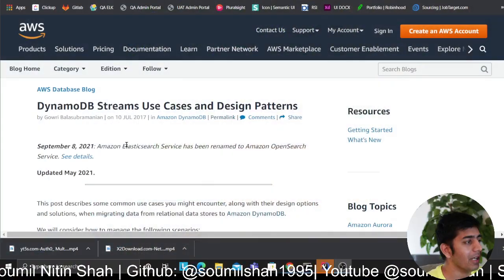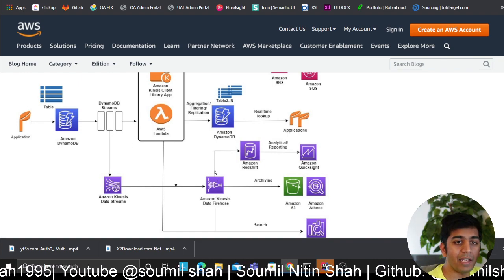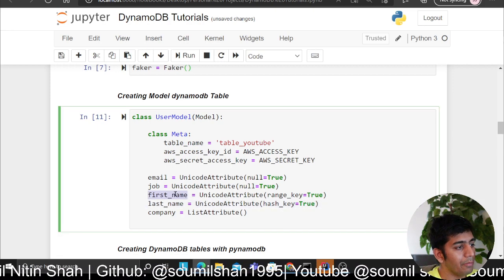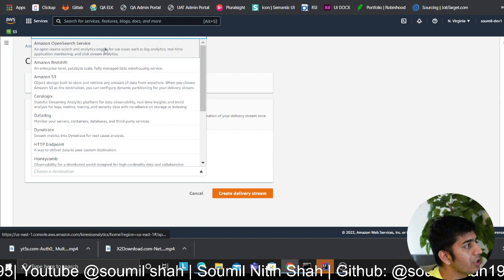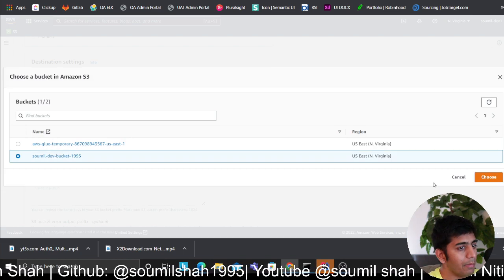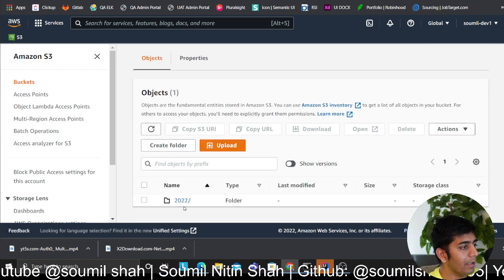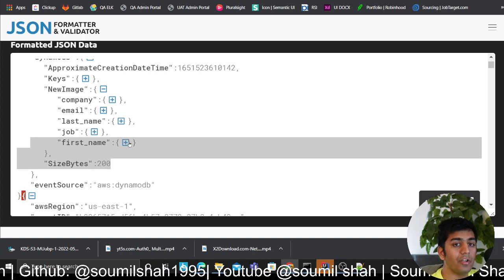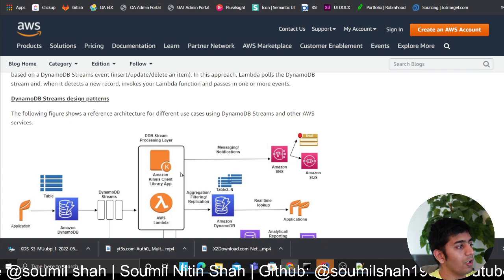DynamoDB Streams Design Pattern | By Gowri Balasubramanian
Article
Watch

Title: Deliver data to Data lake AWS S3 With Kinesis Firehose Hands on Exercise with code